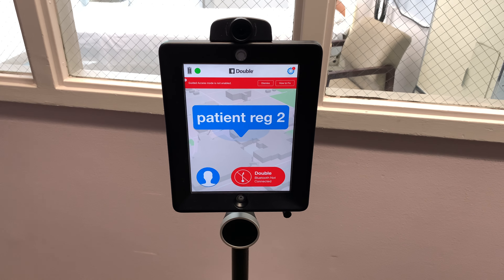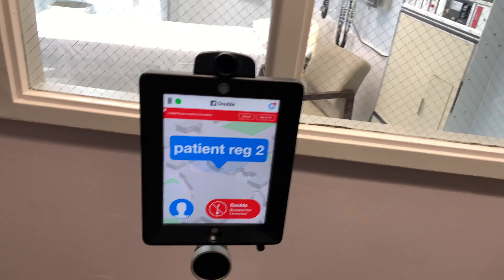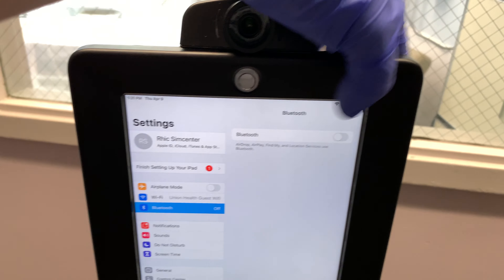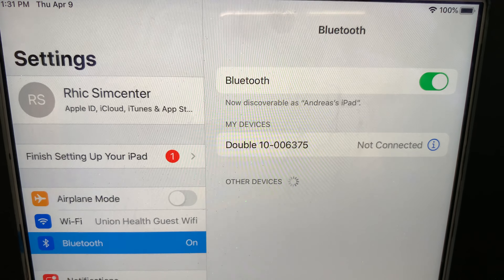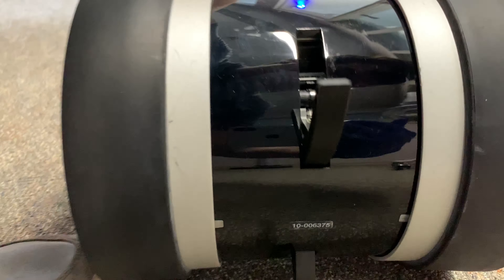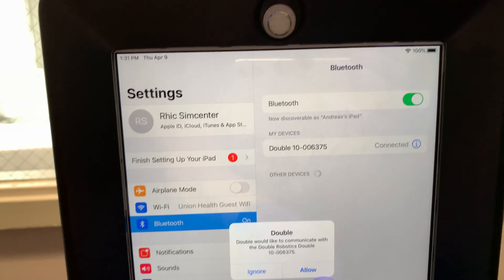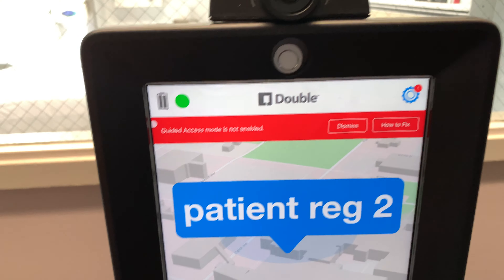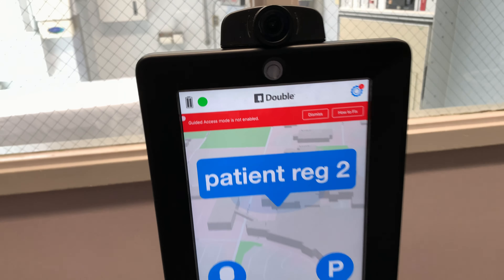DOUBLE ROBOT TUTORIAL: TROUBLESHOOTING LOST BLUETOOTH CONNECTION WITH IPAD